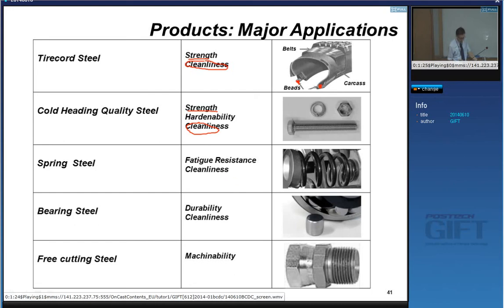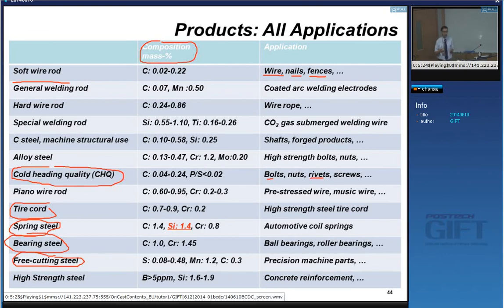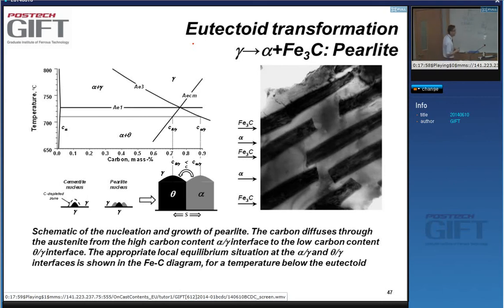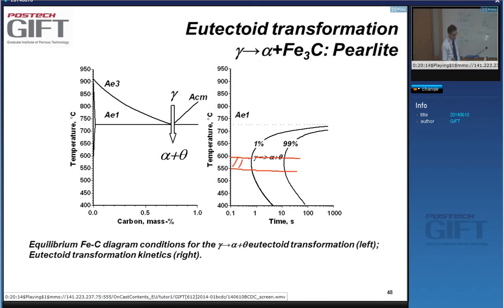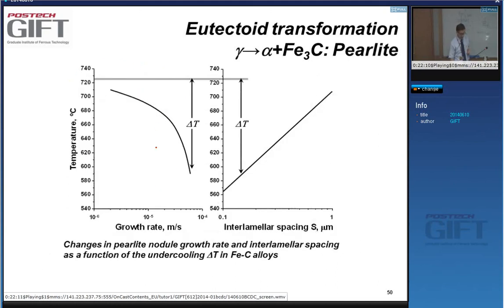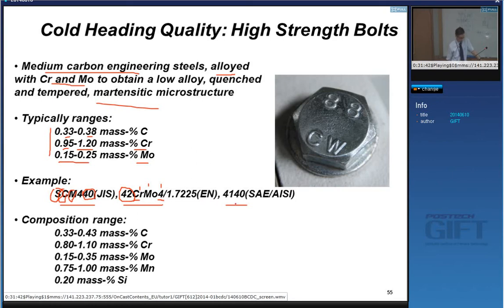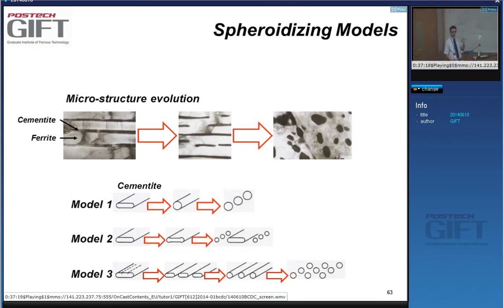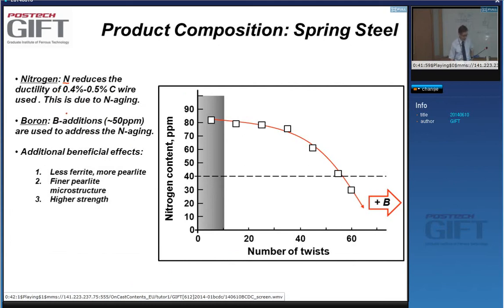Modern Steel Products - 2014, Major Applications 24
Professor de Cooman describes some of the major applications of steel in the context of the production technologies and metallurgy of the alloys.  This is a part of a course of lectures given at the Graduate Institute of Ferrous Technology, POSTECH, Republic of Korea.